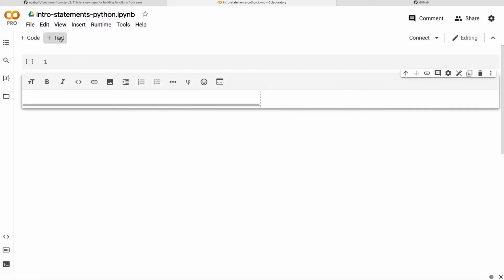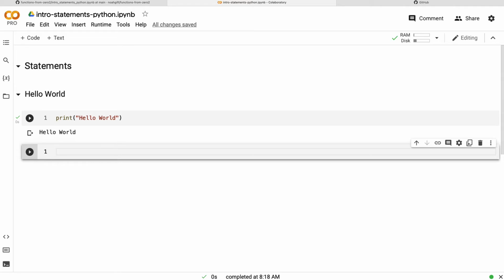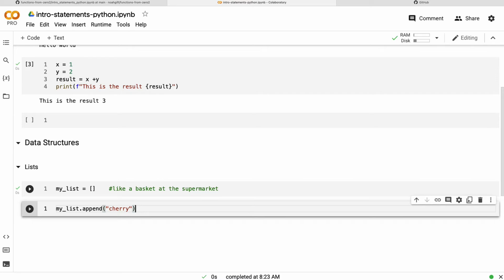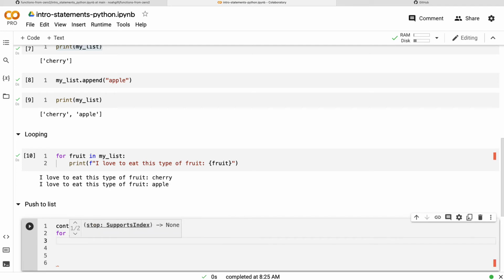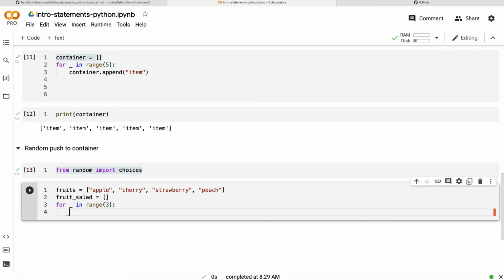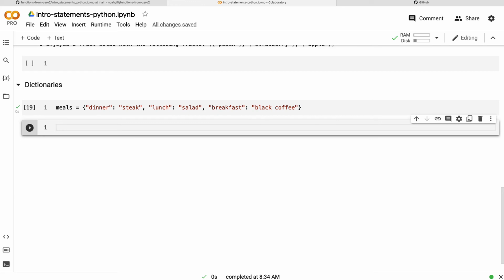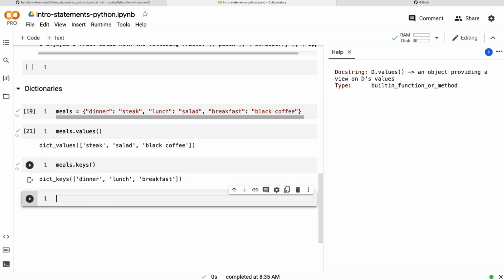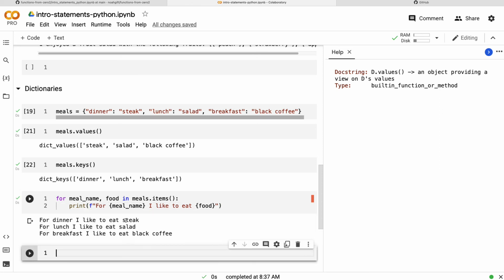Learn Python in five Minutes with Colab Notebook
Learn Python in five Minutes with Colab Notebook.  Covers statements, lists, dictionaries, and
for loops.

00:00 Intro
00:25 Using Colab
00:40 Tables of Contents in Colab
00:55 Save copy in Github
01:05 Print hello world
01:24 print equation
01:50 Using f-strings to print
02:05 using list data structures
02:20 Appending to a list
02:45 Looping with for loops in Python
03:30 Pushing to a list
04:00 Random Pushing to a container
05:19 Using a dictionary in Python